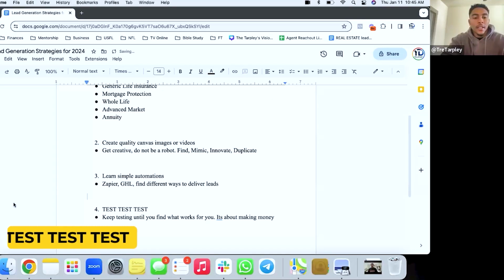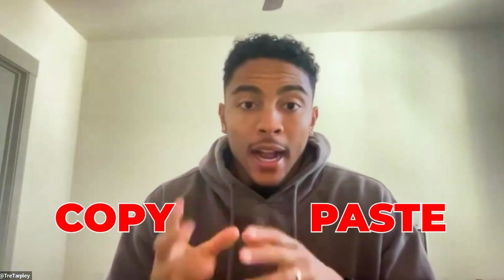How To Master Life Insurance Facebook Ads Lead Generation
Learn the 2024 game-changers. Dive deep into final expense, term, mortgage protection, whole life, IUL, and annuity. Watch previous videos for foundational insights. Quality content is key—create killer Canva images or simple videos. Master Zapier and Go High Level for automation. Test, tweak, and tailor your approach. No one-size-fits-all—be the unique force in lead generation.